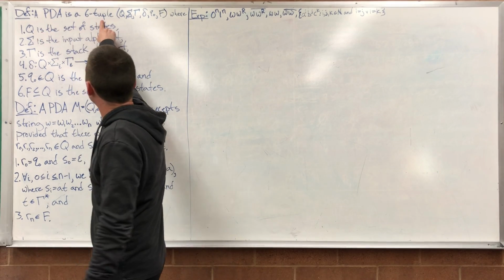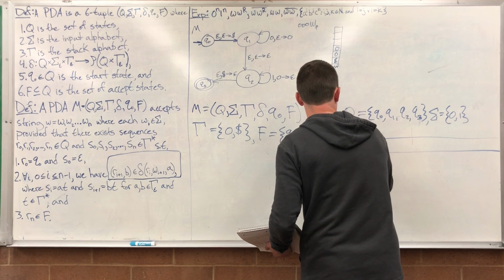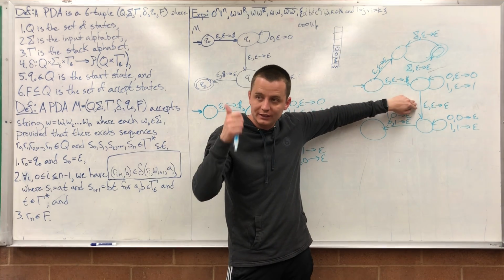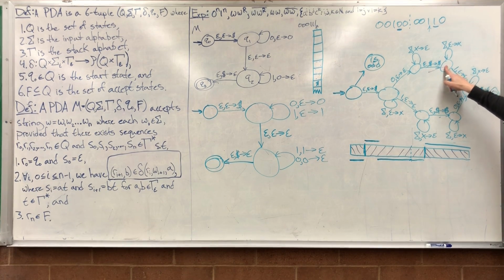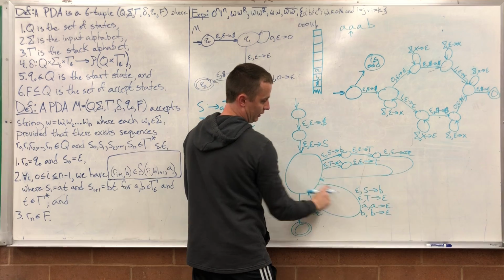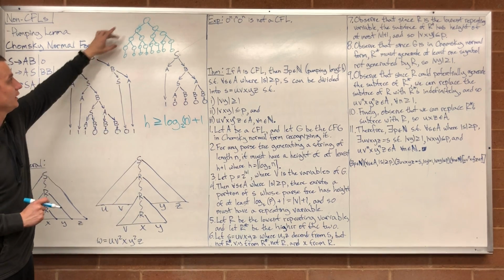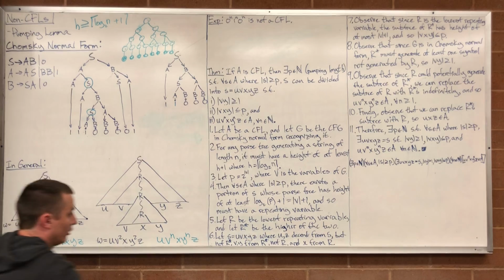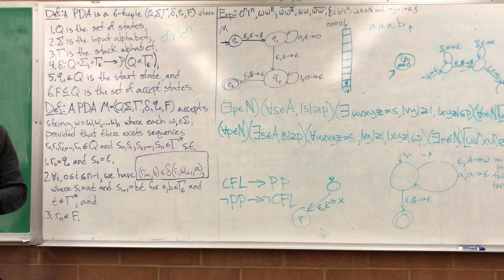Lecture 10 (Computation Theory) Pushdown Automata, Non-Context-Free Languages, and Pumping Lemma 2.0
Chapter 2: Context-Free Languages
 - 2.2 Pushdown Automata (Finished)
 - 2.3 Non-Context-Free Languages(Started)

Chapters
0:00 Recap: PDA and its six-tuple
2:18 PDA for 0ⁿ1ⁿ
5:42 Formal acceptance definition
12:54 Writing a PDA as a transition table
20:48 PDA for wwᴿ
24:42 Complement of wwᴿ
33:24 Why ww needs two stacks
34:12 Complement of ww
45:06 Strings with i=j or i=k
49:30 PDAs and grammars are equivalent
50:42 Converting a grammar to a PDA
1:00:00 The general construction
1:03:42 Toward non-context-free languages
1:06:30 Chomsky normal form and tree height
1:16:00 Repeating variables pump the tree
1:20:42 The pumping lemma and its proof
1:39:18 Negating the pumping lemma